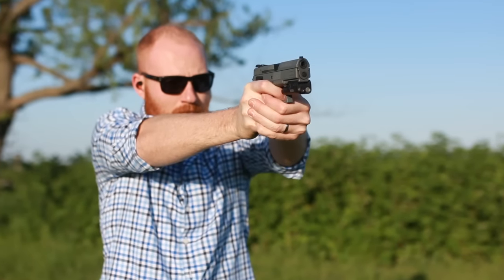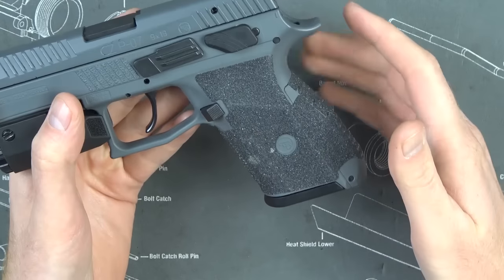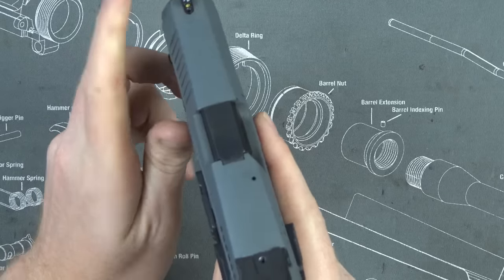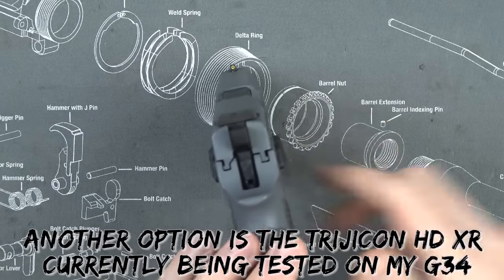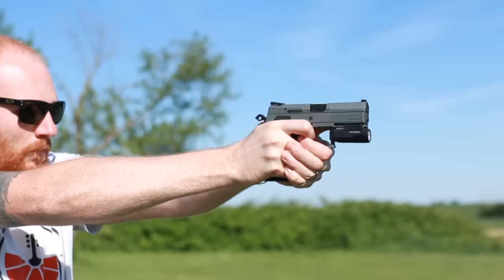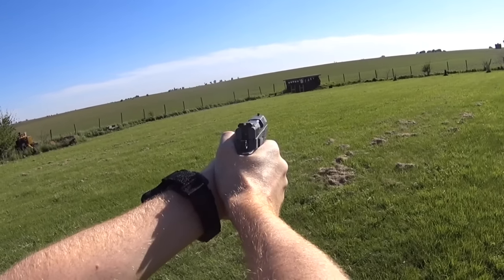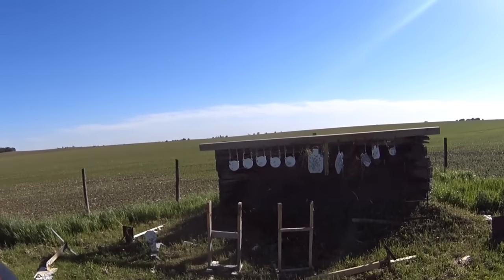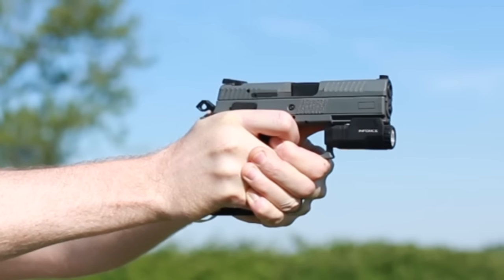CZ P-07 Upgrades & Accessories (Cajun Gun Works)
In this video we review some of the best accessories for the CZ P-07, Trijicon Gold night sights, Cajun Gun Works Pro Kit, Inforce APLc & more.